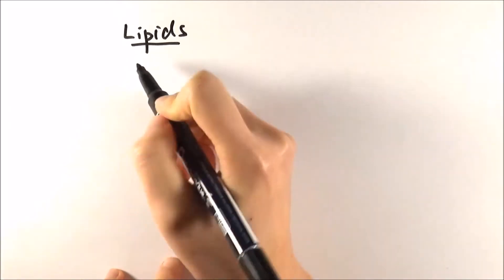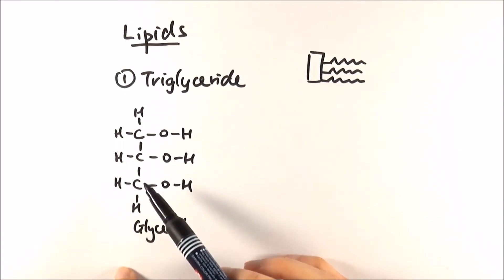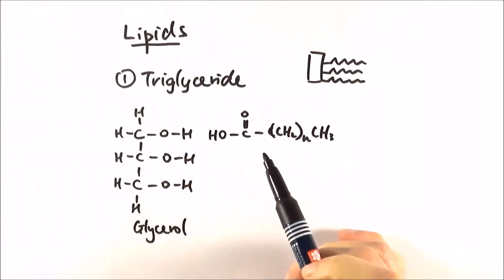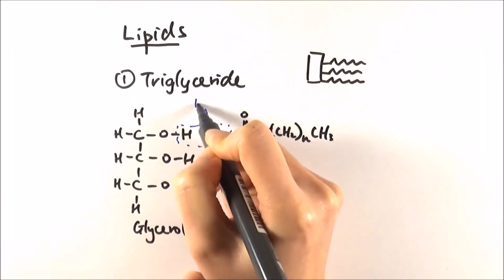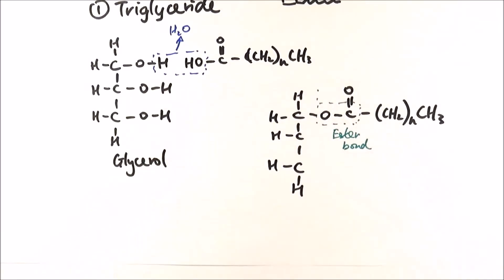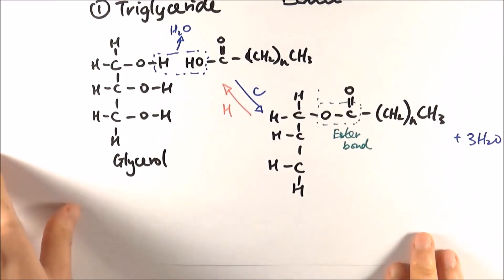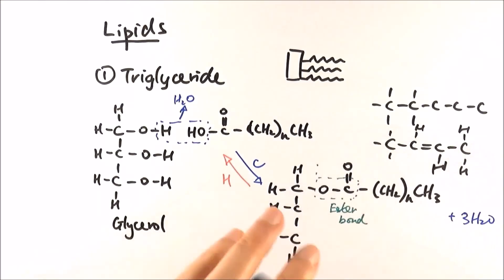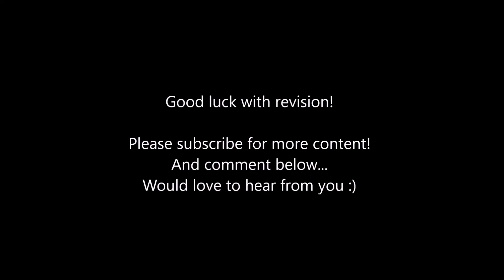AS Biology - Triglycerides (OCR A Chapter 3.5)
Triglycerides are the "basic form" of lipids that make up fats and oils. Here we will talk about the structure of triglycerides, the ester bond, and the different types of fatty acid chains that determine the state of lipid formed.